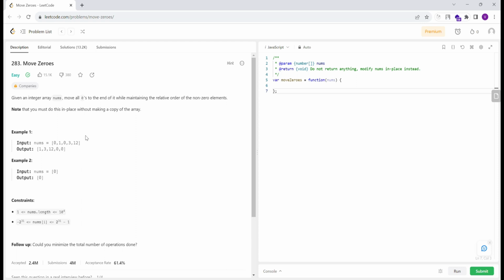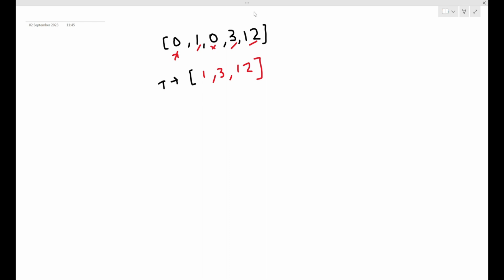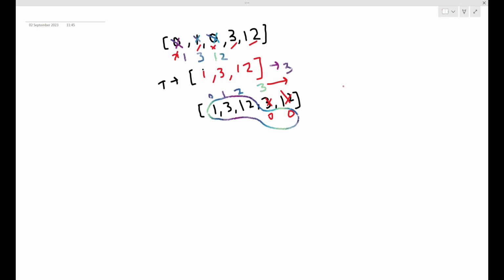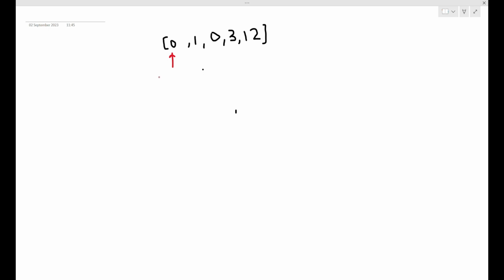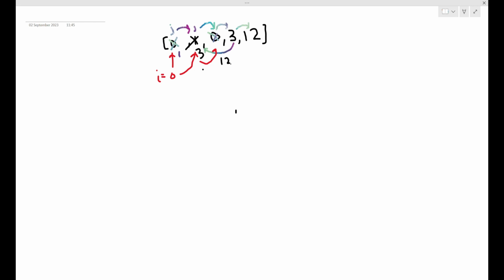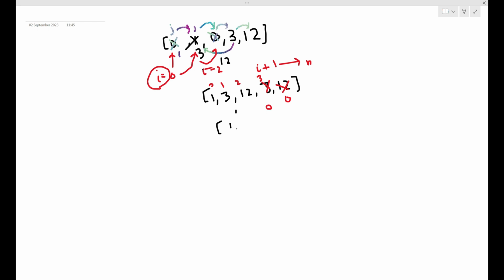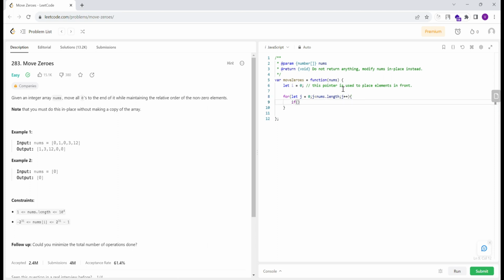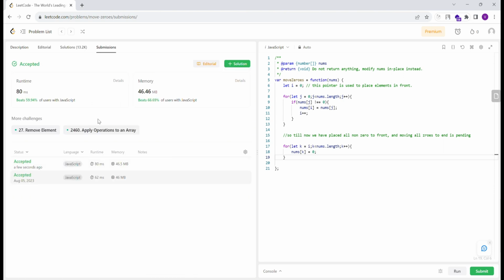Move Zeroes To The End Of Array | DSA | Javascript | Leetcode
Move Zeroes to the end of array. we will solve this given problem using javascript.